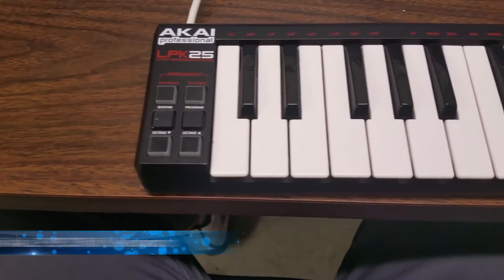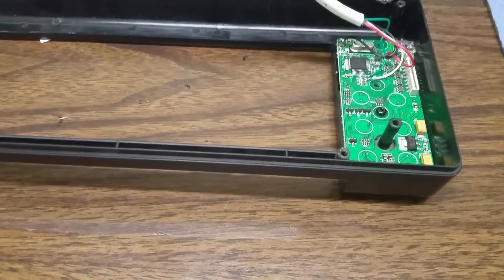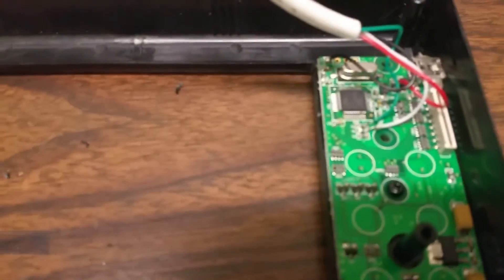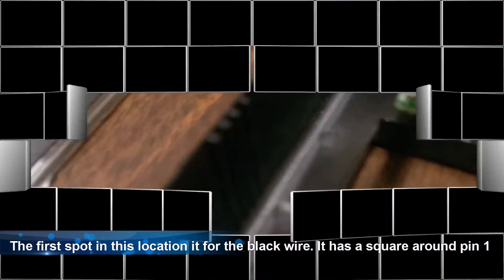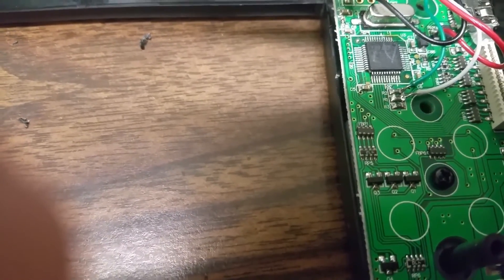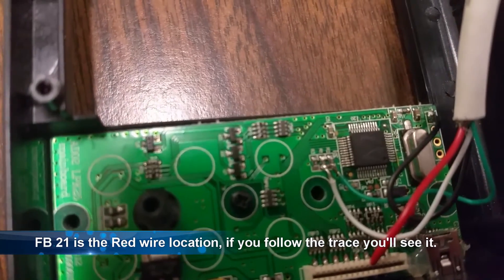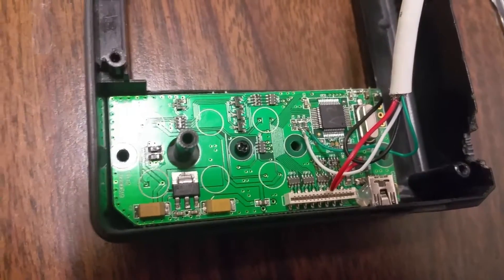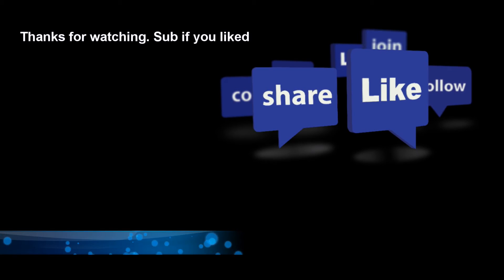Akai LPK25 Midi Keyboard Repair of broken Mini USB connector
Hey guys this is one for all you midi fans, My son brought this to me and asked if I could repair it. I looked at it, then took it apart. The mini USB connector was sheared off. I tried to re solder and hot glued it back on, but no go. Then I decided to solder direct to the board with an old USB cable. It was super small stuff and had to be super accurate. But it works great. I put about 3 ft of slack on it should be ok.